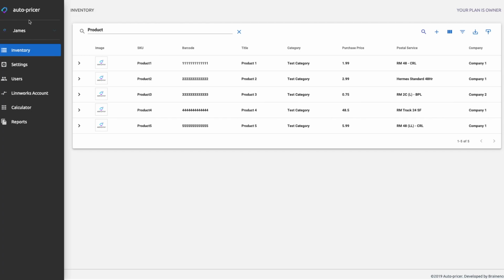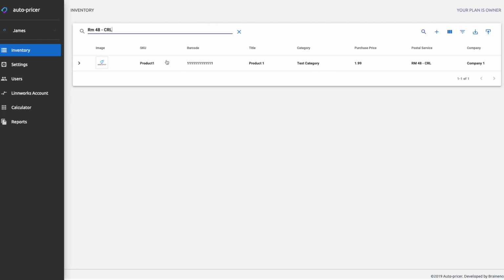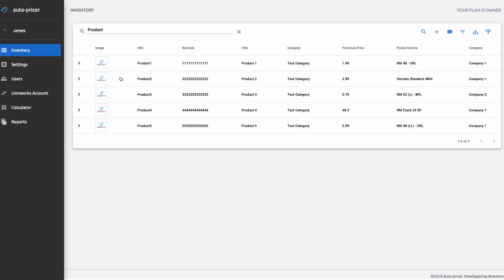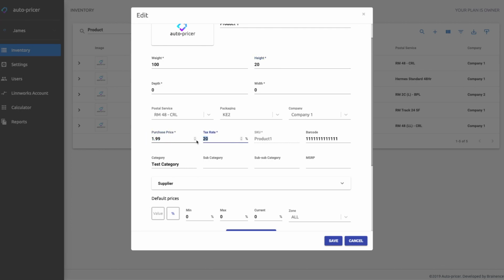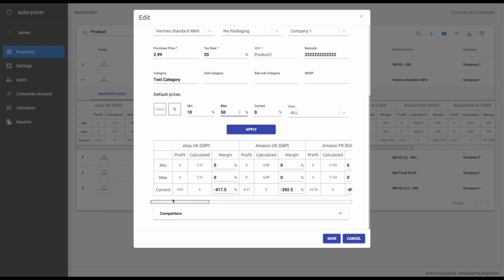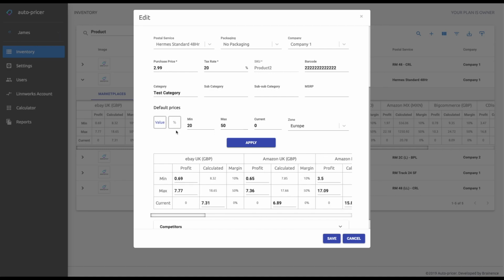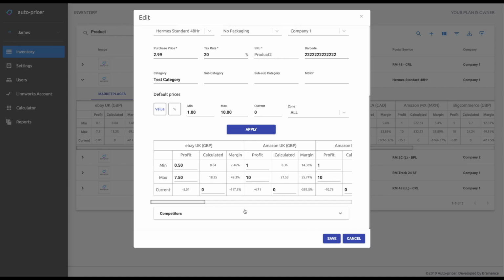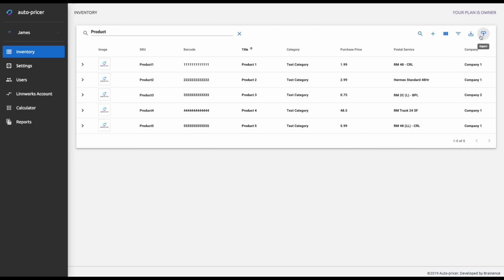Auto-Pricer.net Inventory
Auto-Pricer.net

A much needed e-commerce tool that syncs all your Linnworks inventory details for auto min/max price calculation and syncs all your Linnworks processed orders for quick and easy profit reporting!

Sample files to import for quicker setup...